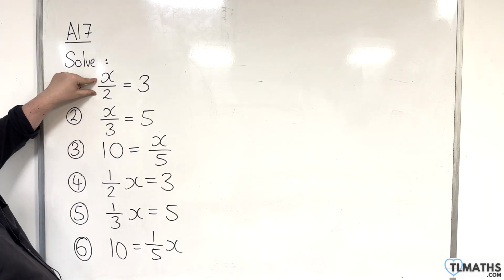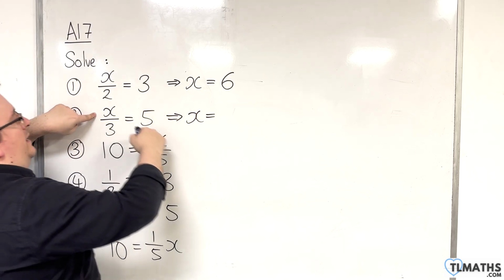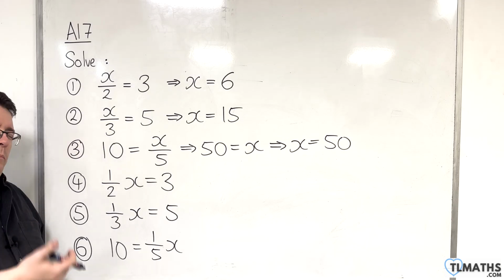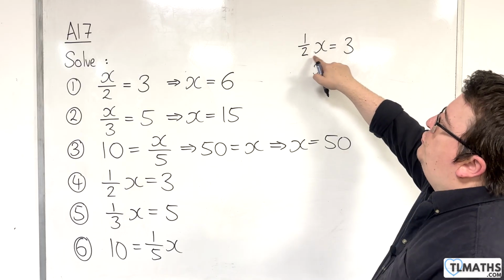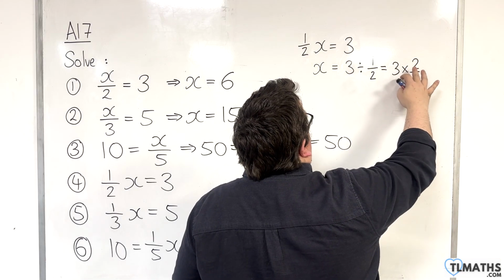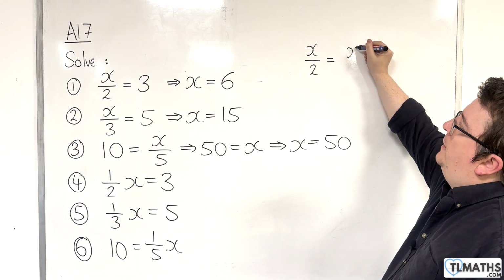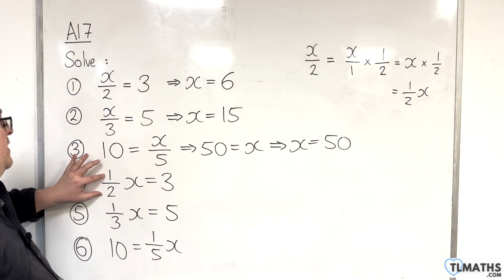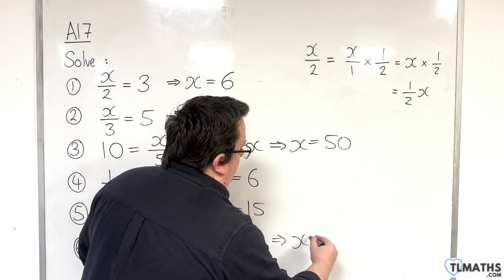GCSE Maths: A17-04 [Solving Equations of the form x/a=b]